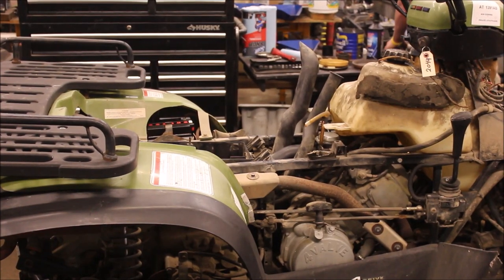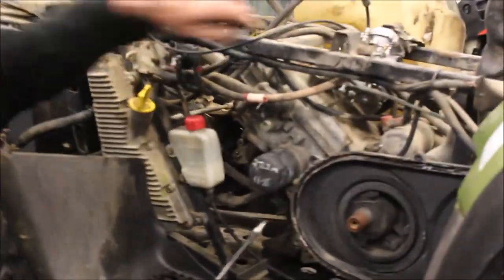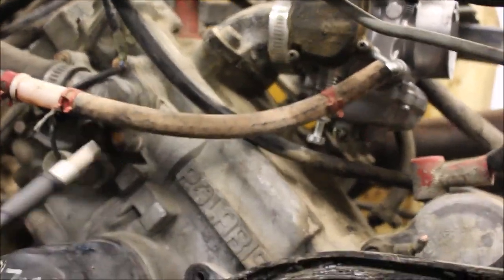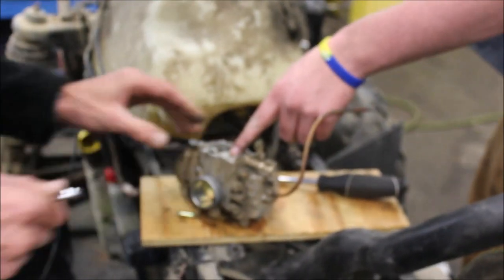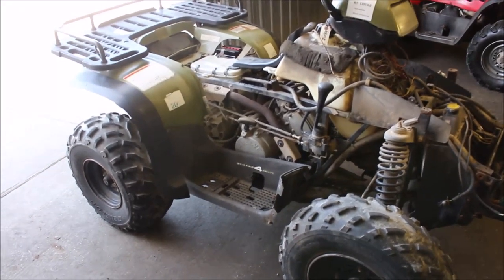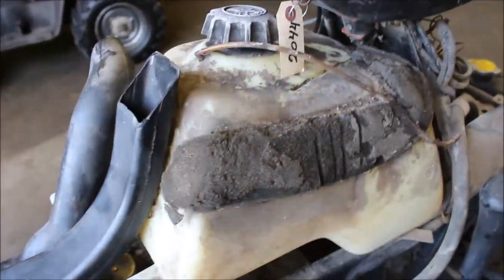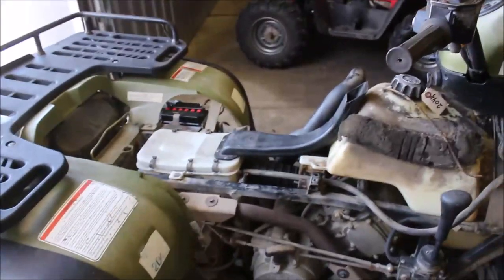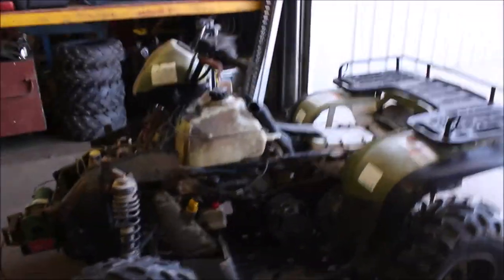Polaris Sportsman 500 runs rough with airbox on/Runs good with airbox off! Find out why!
Do you have a sportsman that runs good with the airbox off? But when installing the airbox..It doesn't run? I show you what to look for.